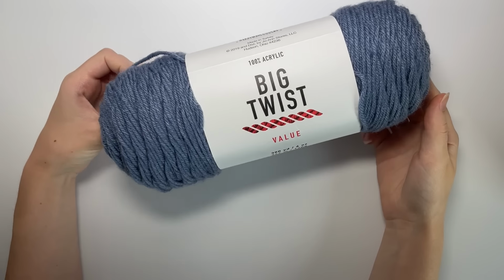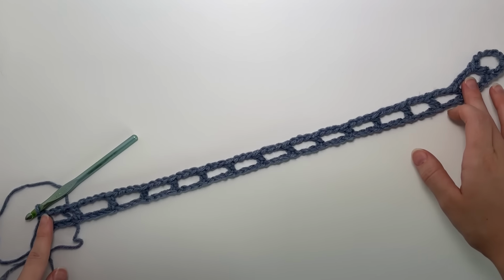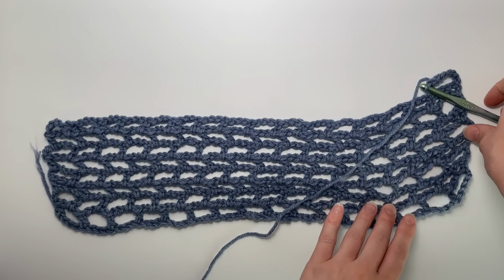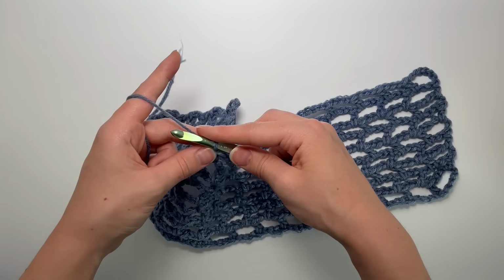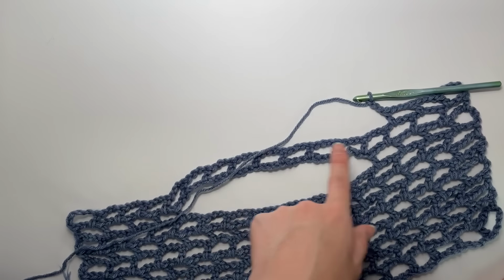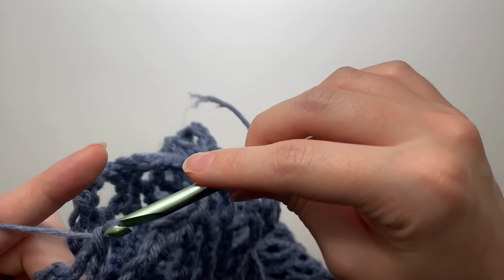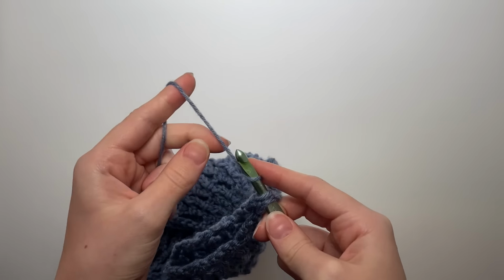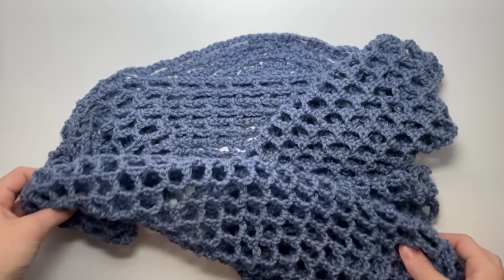easy fishnet sleeves/shrug | crochet tutorial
In this video, I’m showing you how to make these crochet mesh sleeves/bolero(?)/shrug top. These sleeves only use the double crochet stitch, chain stitch, and slip stitch so I think a beginner should be able to do this project. I’ve made quite a few at this point and can finish them in around 2 hours.

I think these would be so cute added to all sorts of outfits and will be perfect for fall coming up :) Tag me if you make some, I wanna see! ♡

MATERIALS/TOOLS:
♡ 100g Big Twist Value Yarn in color Denim Blue
♡ 6.5 mm crochet hook
♡ yarn scissors
♡ darning needle
♡ crochet hook set
♡ measuring tape
♡ stitch markers

TIMESTAMPS:
Intro: 00:00
Materials: 00:58
Front panel: 01:28
Neck hole: 06:40
Back panel: 10:39
First sleeve: 13:47
Second sleeve: 19:12
Weaving in ends: 21:15
Outro: 22:53